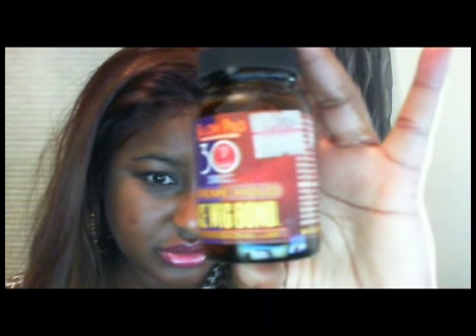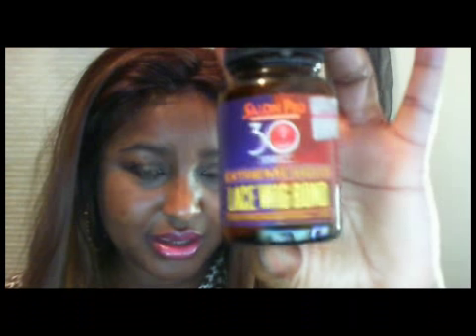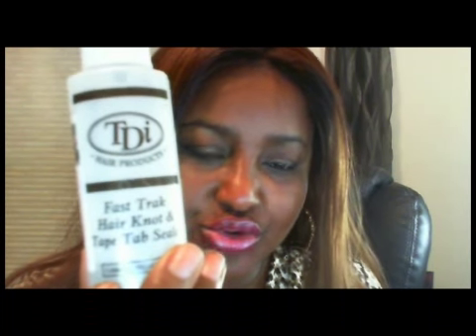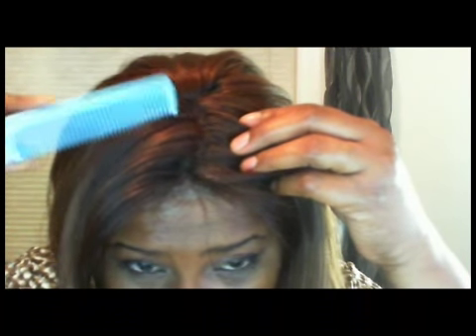My New 2013 Wig Review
New Hair 4 New Year!!